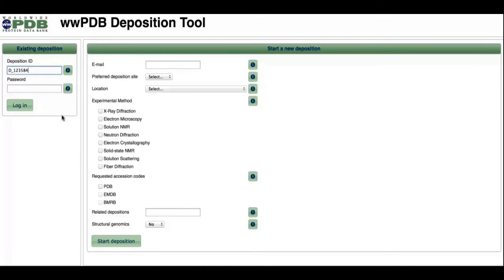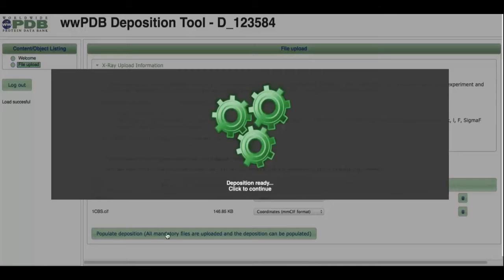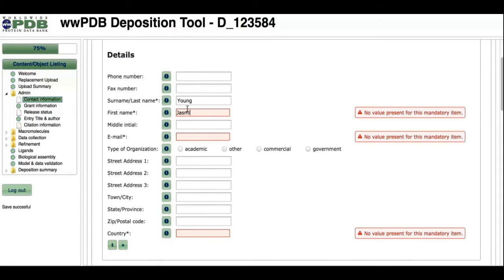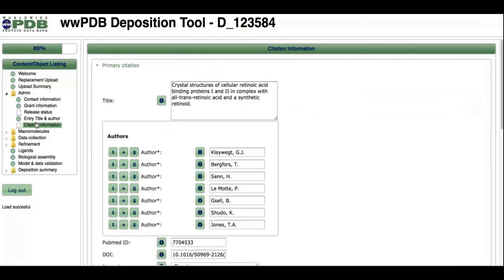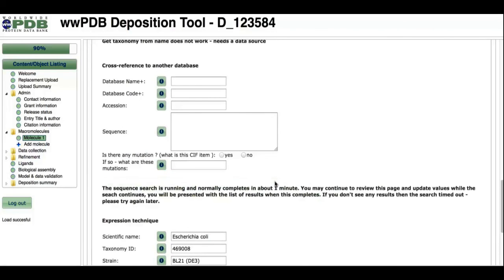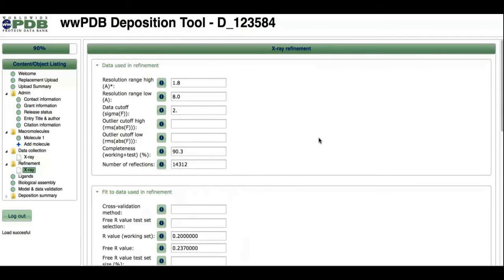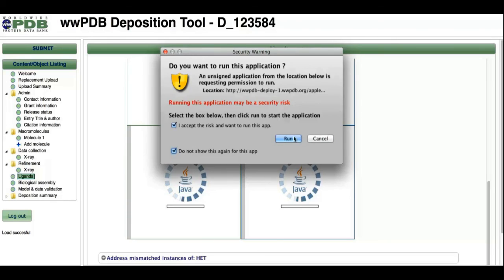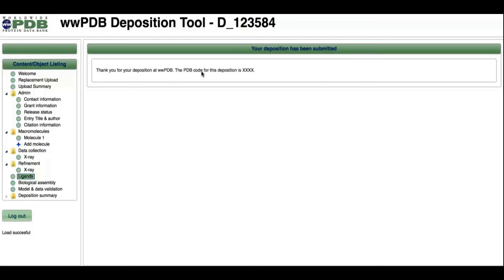X-ray Deposition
File uploading, validation, and providing mandatory information.